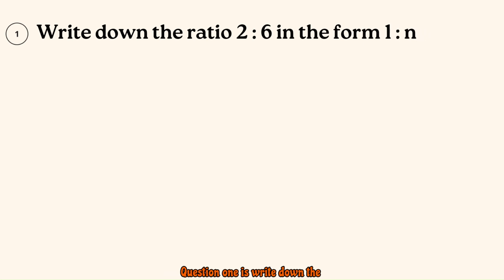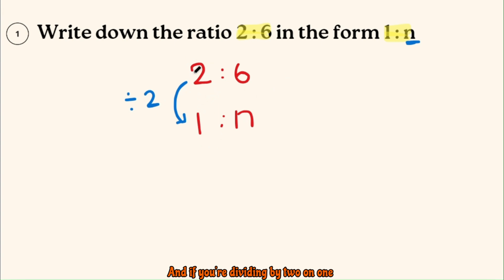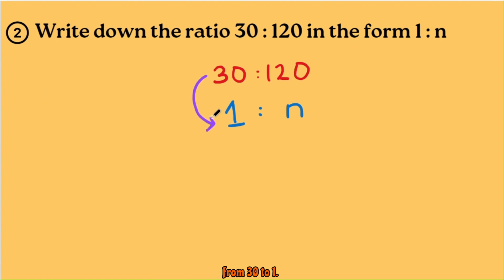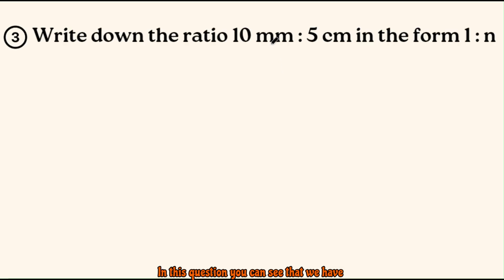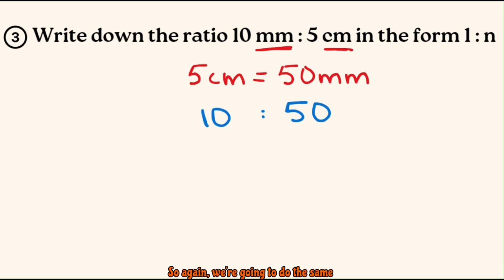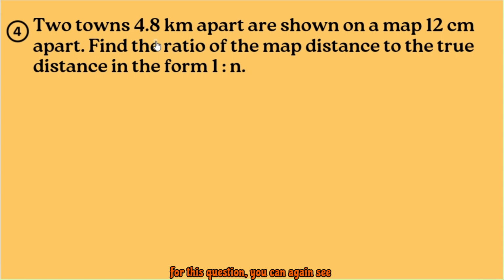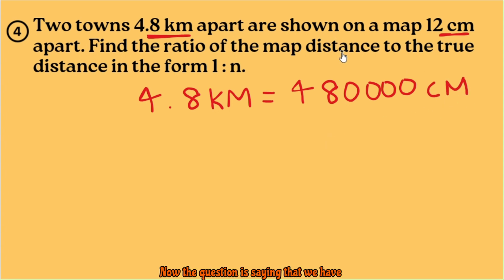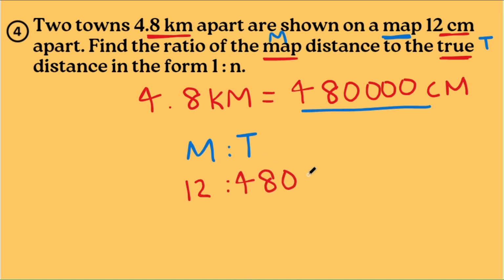How to Express Ratios in the Form 1:n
Learn how to express ratios in the form 1:n with this quick and easy tutorial! Perfect for students or anyone needing a math refresher. @StudySprint-RF